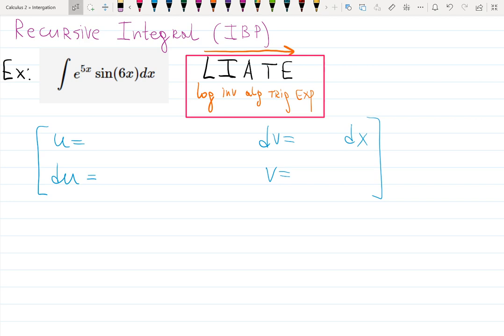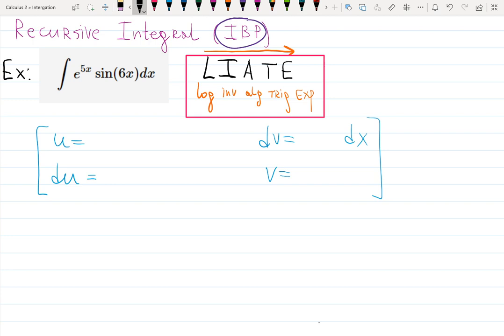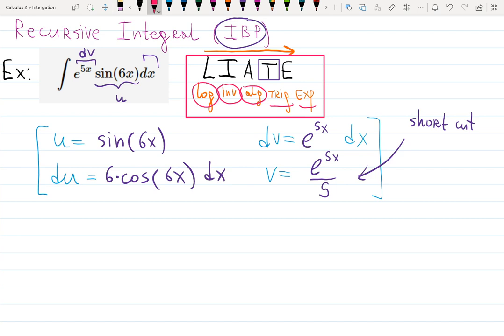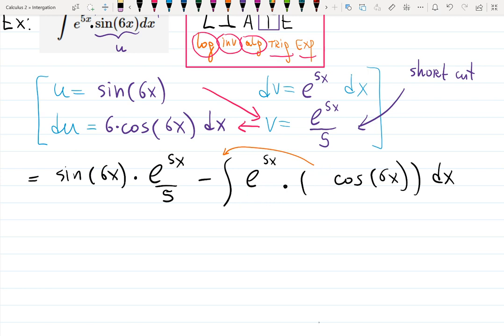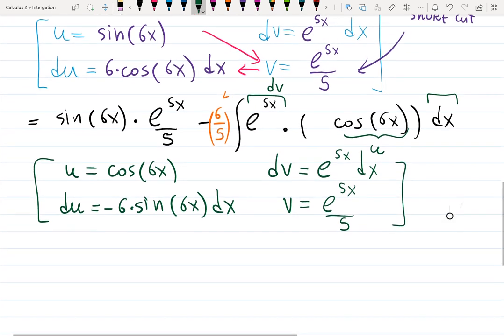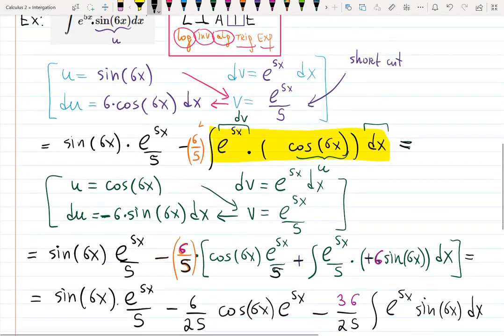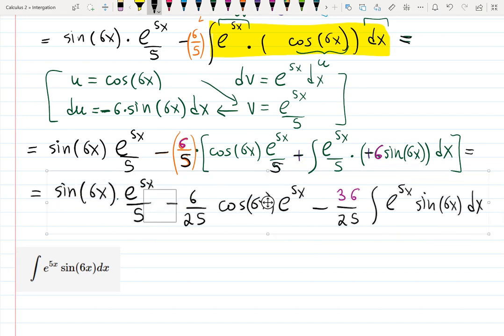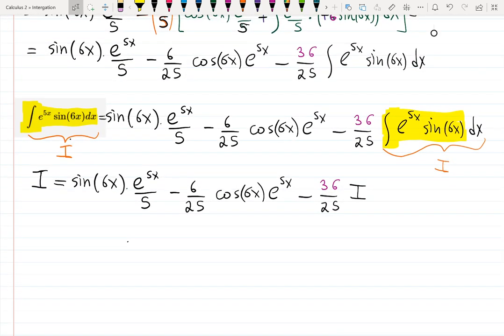6.1 HW#6 : Integration by Parts twice: recursive integrals: e^(5x)sin(6x)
Calc2: Step-by-step explanation for recursive cases